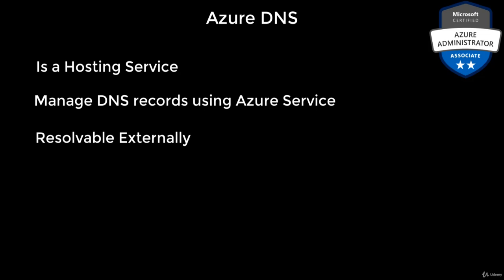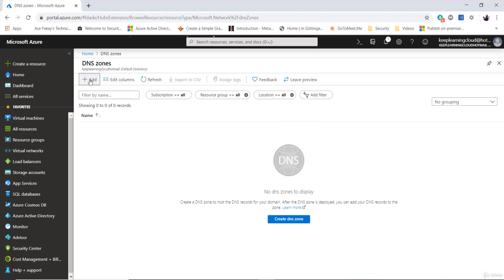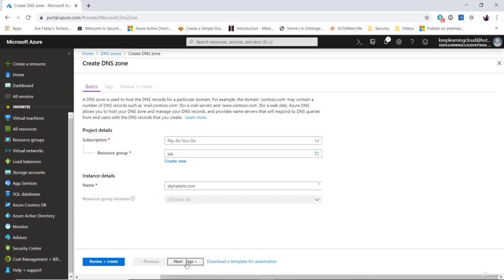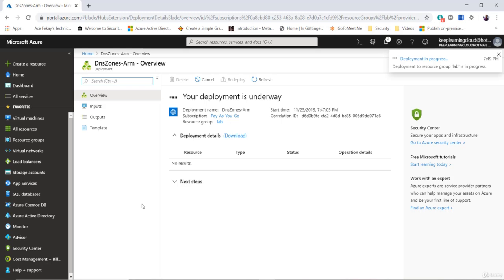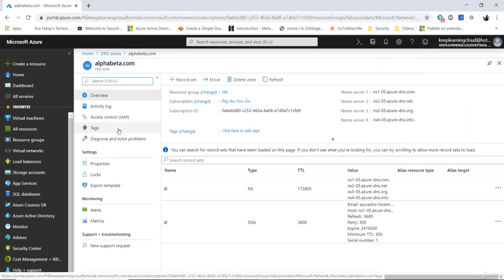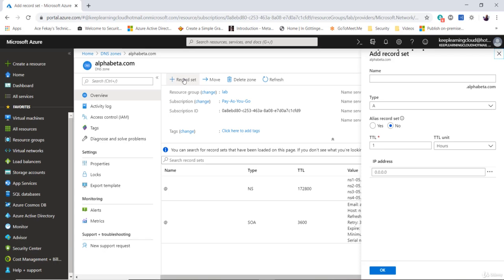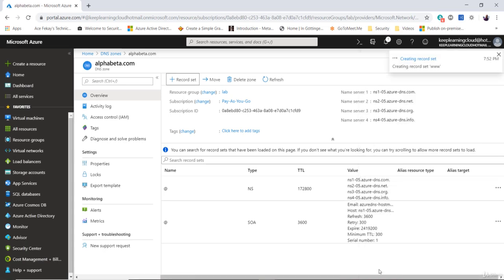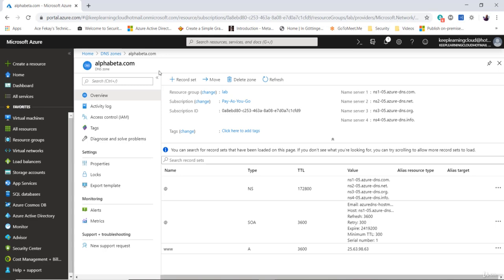84 Azure DNS - AZ-104 Microsoft Azure Administrator - Full Course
84 Azure DNS - AZ-104 Microsoft Azure Administrator -  Full Course